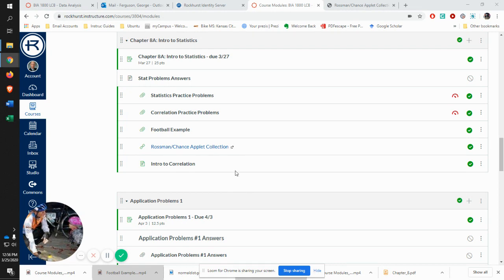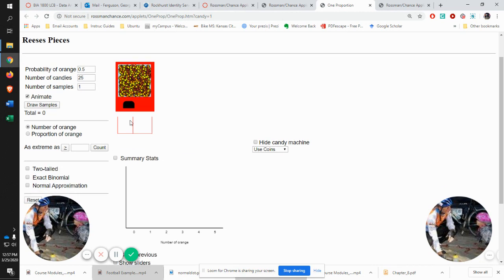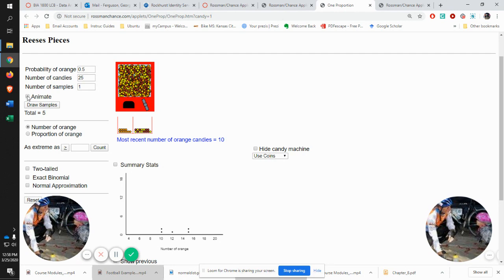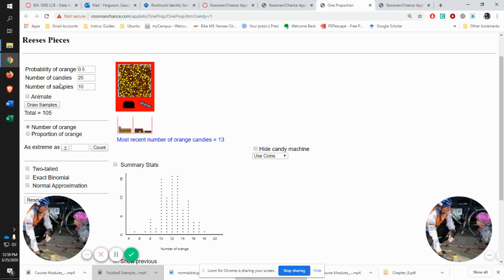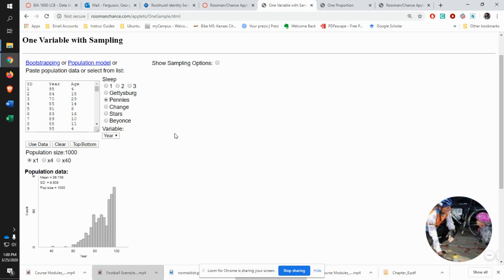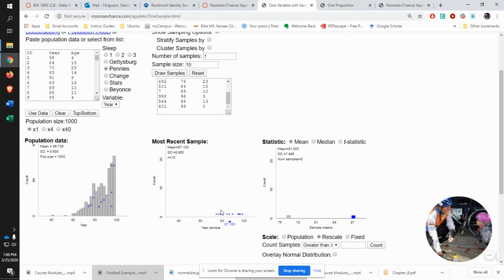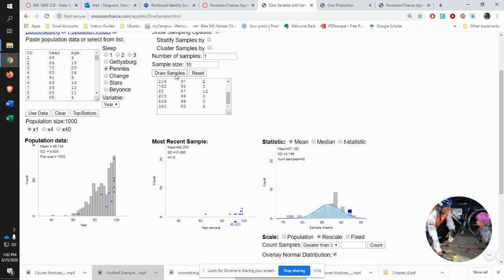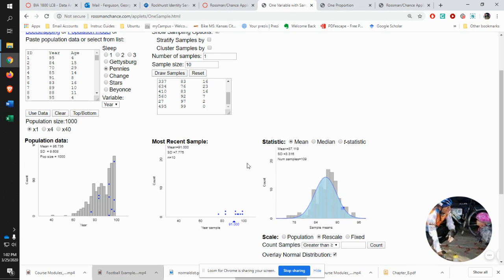Probability Lecture Video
BIA1800 Probability Lecture Video